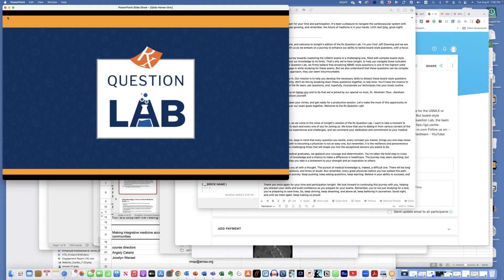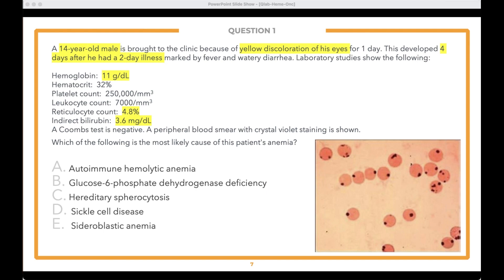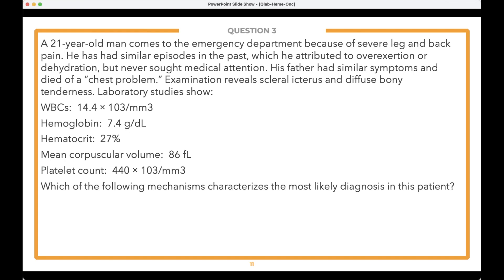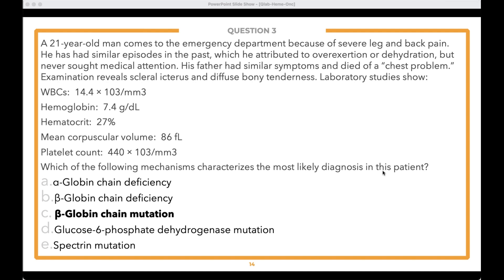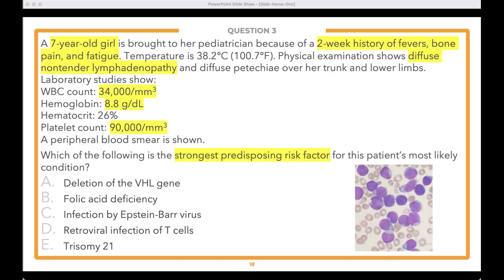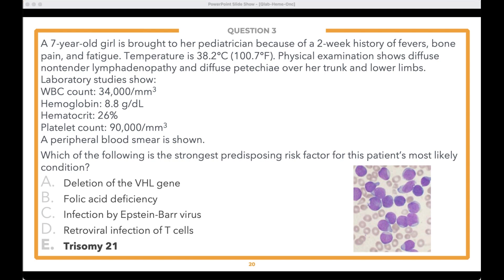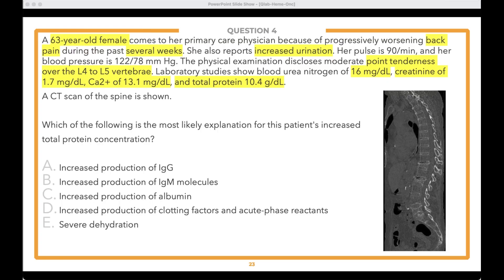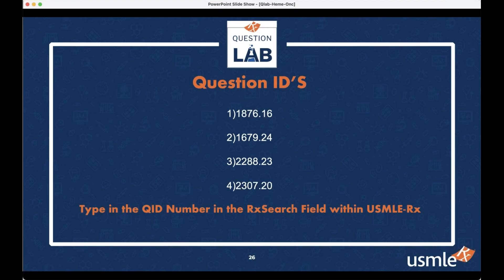Question Lab - Episode 153: Heme-Onc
In this edition of Rx Question Lab, we are answering USMLE-style questions that focus on hematology and oncology. Play along at home and see how your score compares to those who joined us live!

At Question Lab, we dissect board-style questions together in real-time, and help you sharpen your test-taking skills.